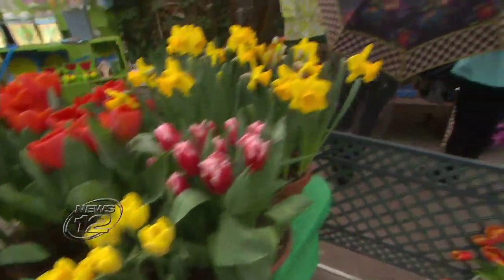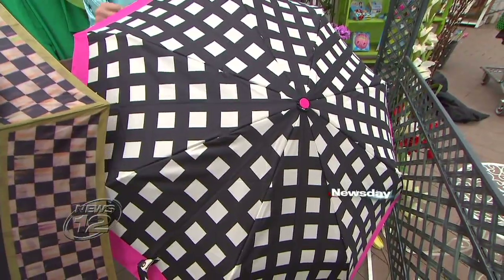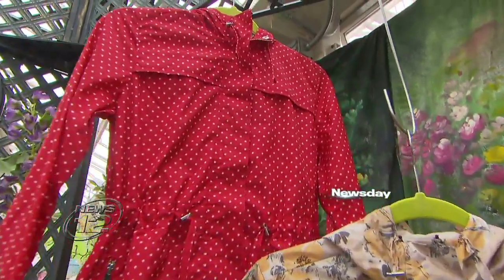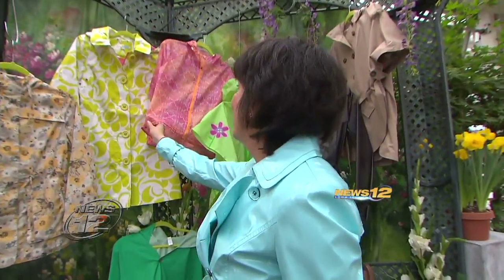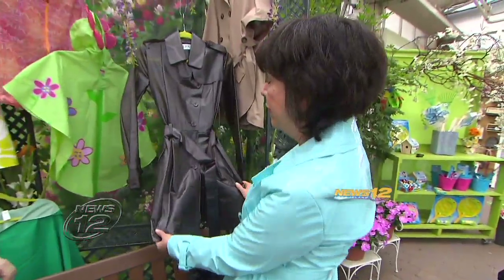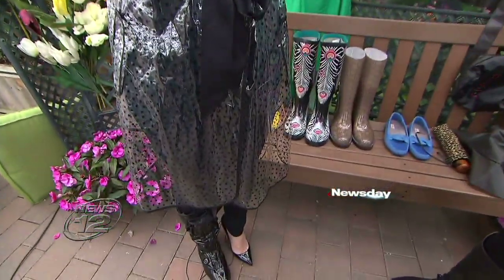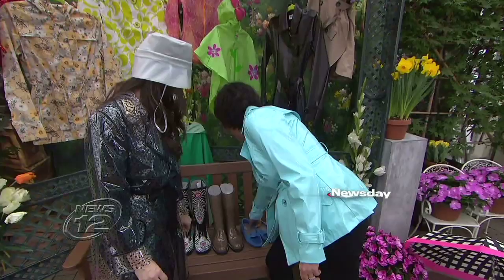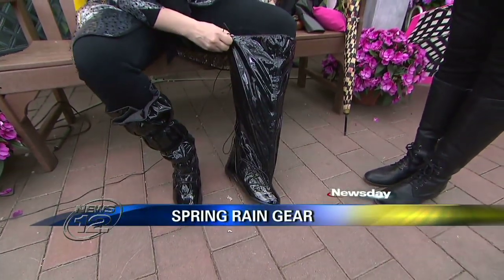News 12 Fashionable Rainwear Segment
Elisa Distefano & Anne Bratskeir talk fashionable rainwear on News 12. See PYSIS at minute 1:42.